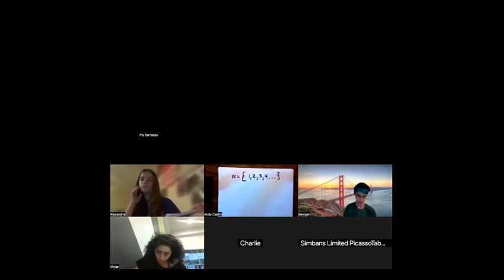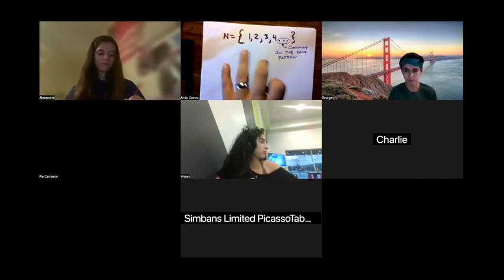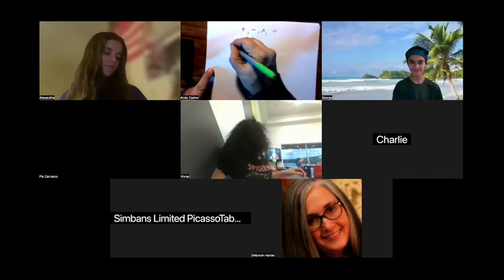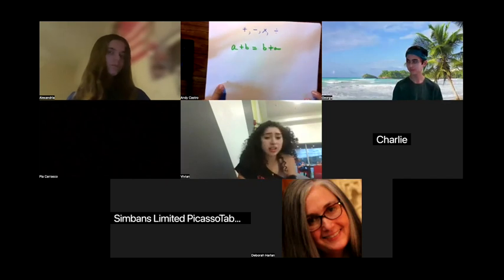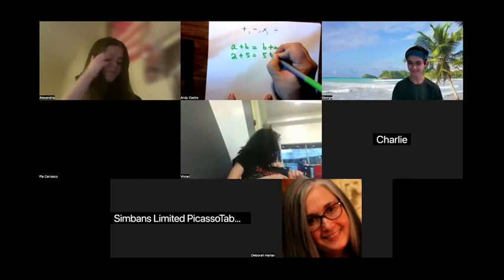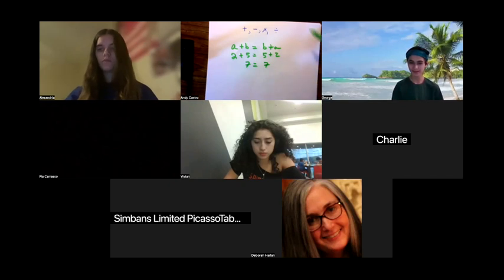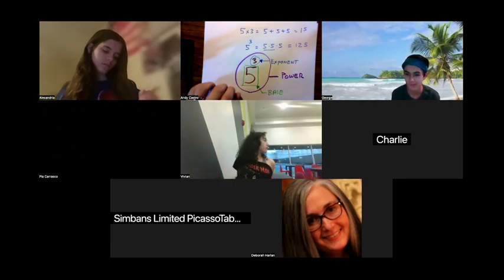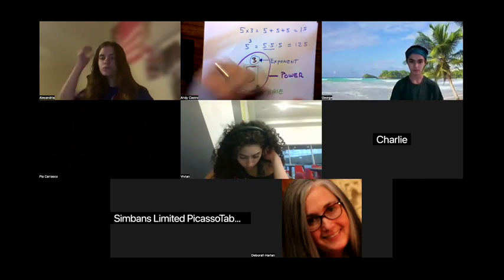1A Mr Castro's Algebra Class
Types of numbers and basic mathematical operations